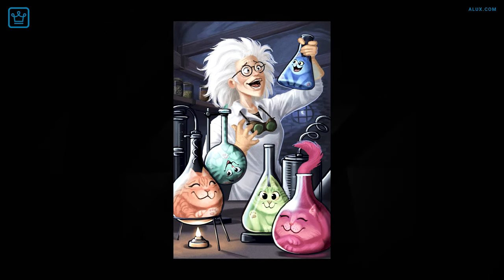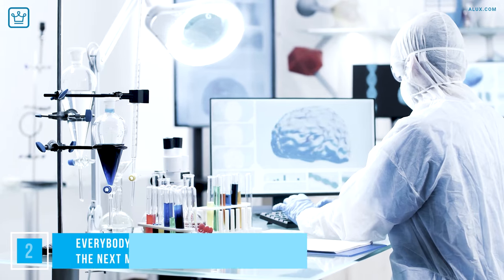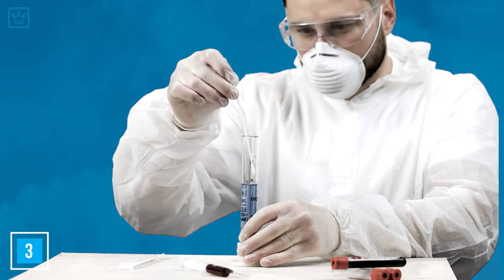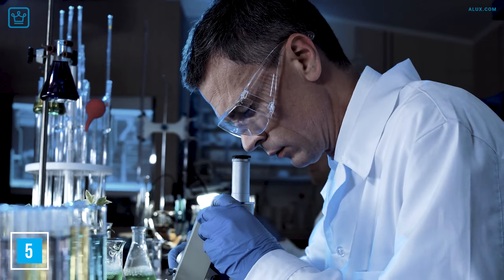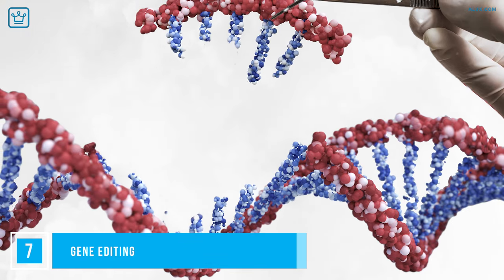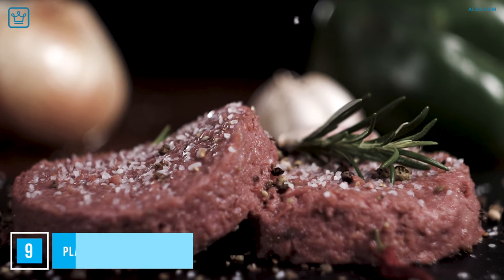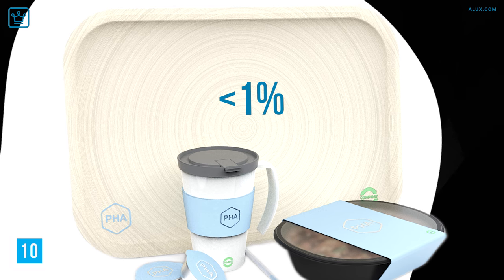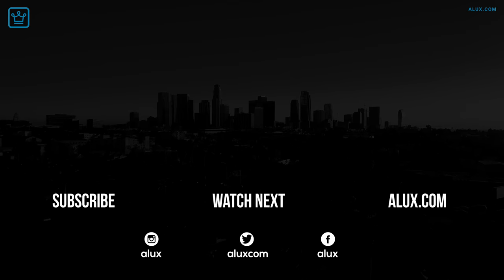10 Reasons Why Biotech is Booming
Learn how you can take advantage of the biotech boom!

In this Alux.com video we will be answering the following questions:
What does a biotech do?
What biotech means?
What is Biotech example?
Is biotech a good career?
How much do Biotechnologist earn?
What are biotech products?
What is biotechnology answer?
Why is biotechnology so important?
What is Biotech course?
What are the 4 types of biotechnology?
What are 5 biotechnology examples?
How is biotechnology used today?
How long does it take to become a biotech?
Is a biotech degree worth it?
What job can I get with a biotechnology degree?
Is there money in biotechnology?
Is biotechnology a dying field?
Is biotechnology hard to study?
Is biotech the future?
What are the negative effects of biotechnology?
What are the fields of biotechnology?

00:00 - Intro
00:46 - Its role in fighting COVID-19
01:30 - Everybody wants to be (or invest in) the next Moderna or BioNTech
02:20 - The Human Genome Project
03:05 - It means healthcare that’s tailor-made for the patient
03:52 - It changes the way medicines are made -- and prescribed
04:40 - The cost of human gene sequencing is getting cheaper and cheaper
05:22 - Gene editing
06:07 - Biotech could spell the end of cancer
06:42 - Plant-based meat
07:33 - Bioplastics
08:14 - Question